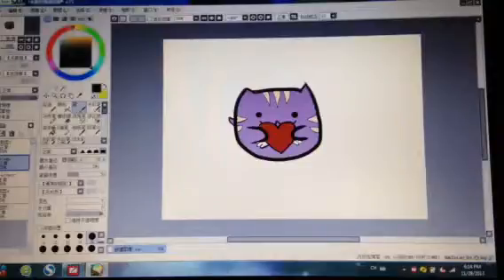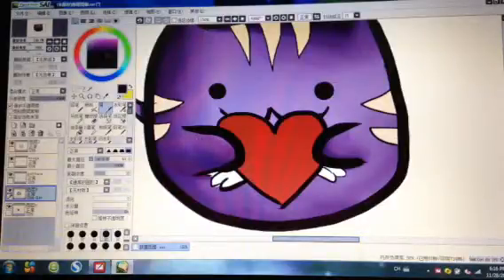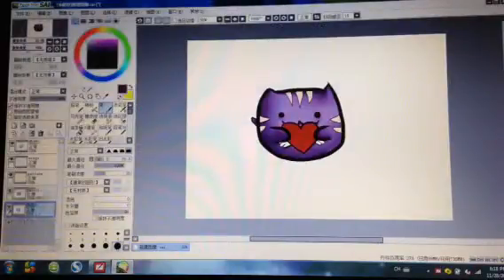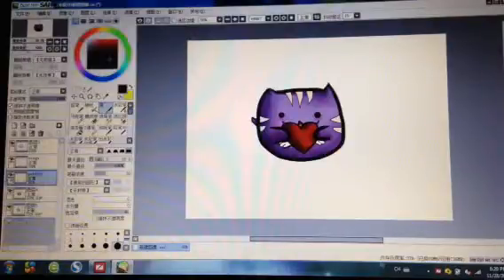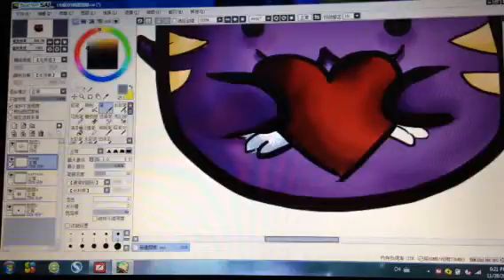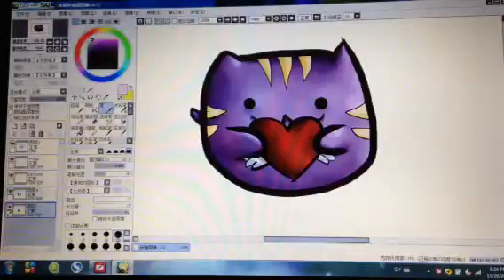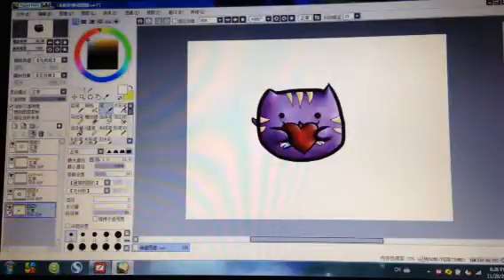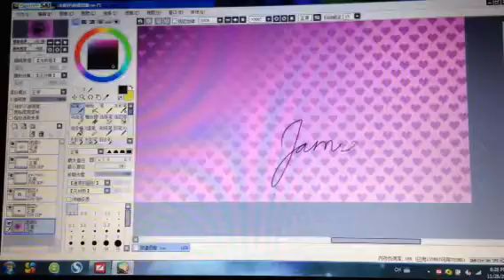How to draw a cartoon cat part2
You will need:
1. Drawing application( I used SAI)
2. Pen tablet

That's it!!!